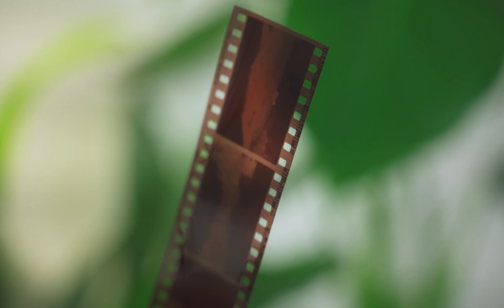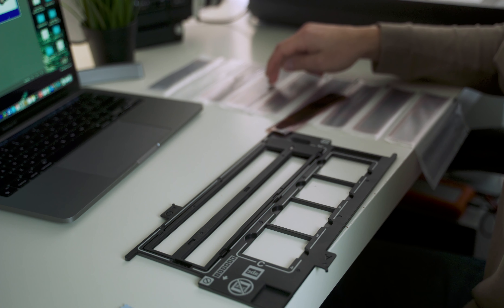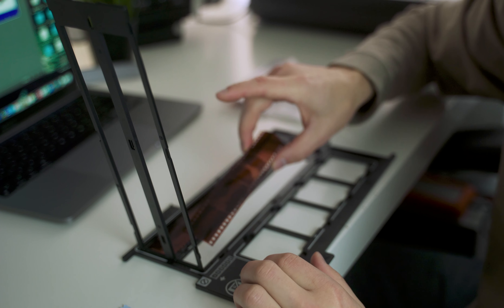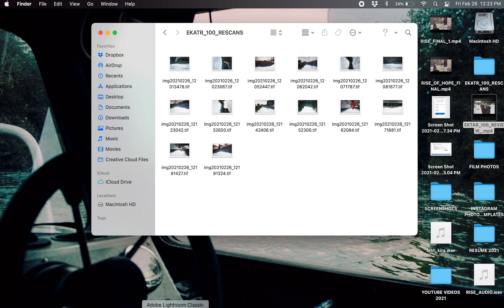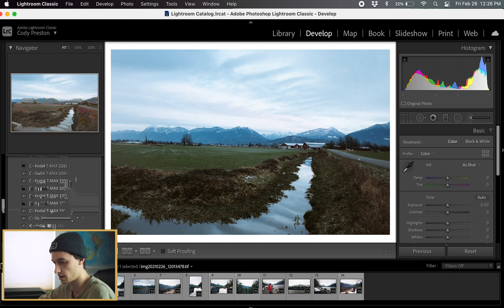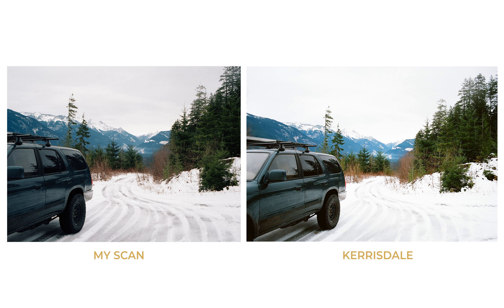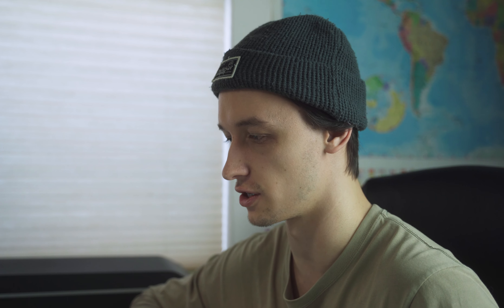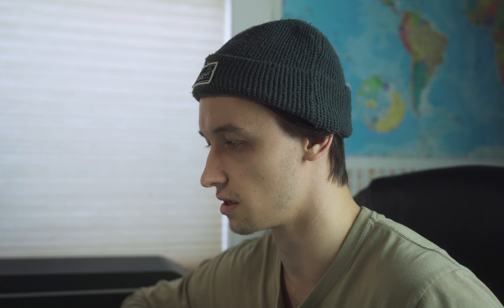Scanning Film Negatives at Home VS Using a Lab | Film Photography | Ektar 100 | Epson V600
Today I chat about if purchasing a film scanner is worth it and the differences in pricing when paying a film lab to do everything for you VS doing it yourself at home. In the video I was using the Epson V600 scanner along with Epson Scan 2 on my 2020 M1 MacBook Pro.

TIMESTAMPS:
0:00 - Intro
1:23 - Preparing for scanning
2:49 - Scanning in Epson Scan 2
4:01 - Editing in Lightroom
5:47 - Comparison between images
8:55 - Final thoughts + Pricing